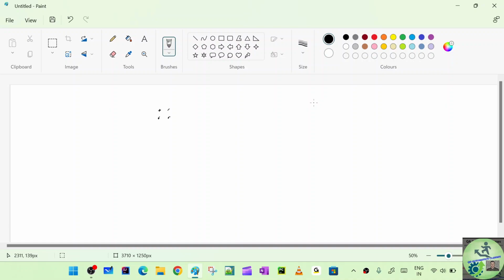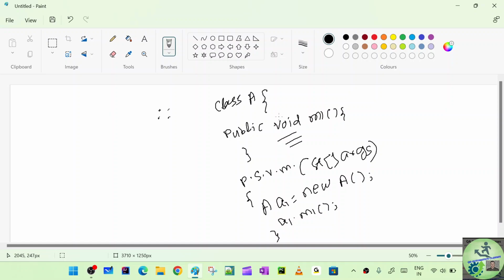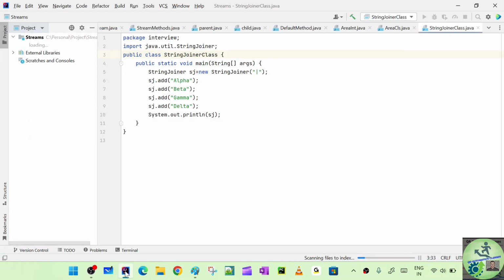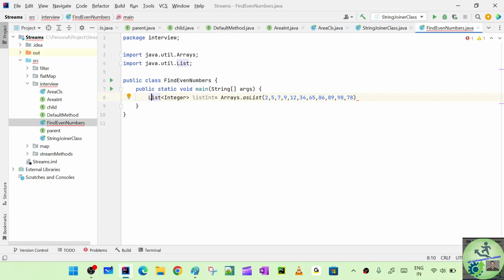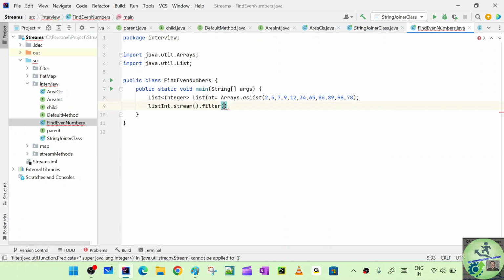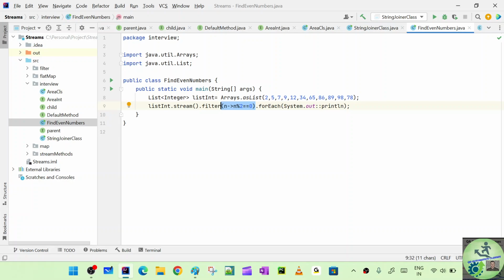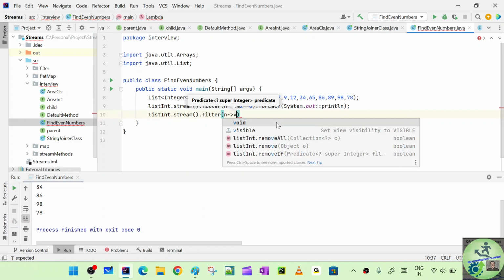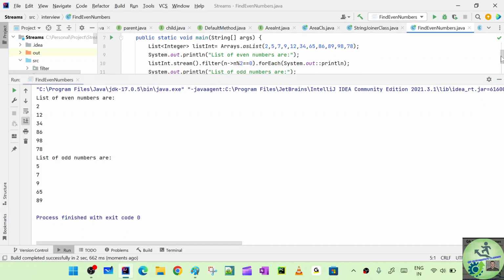Java 8 Interview Questions| Find Even Number from List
Double colon operator in Java 8
Find Even Or Odd Numbers From a List

Your Queries -
java 8
java 8 coding interview questions and answers for experienced
java 8 stream interview questions